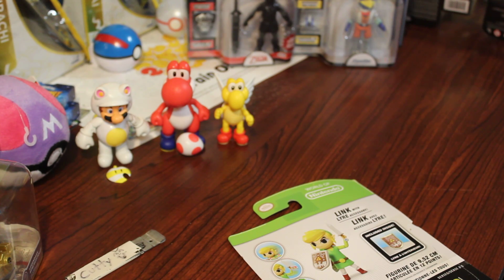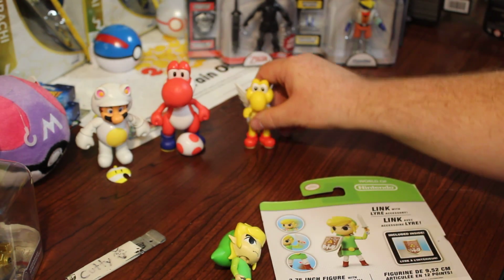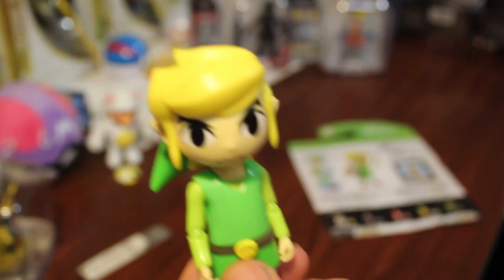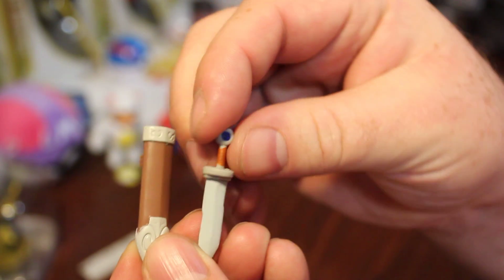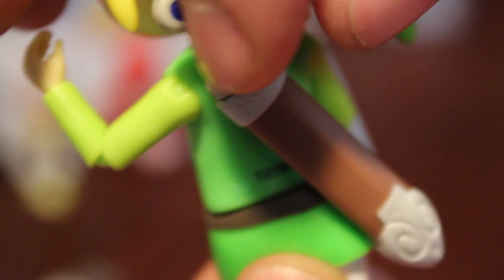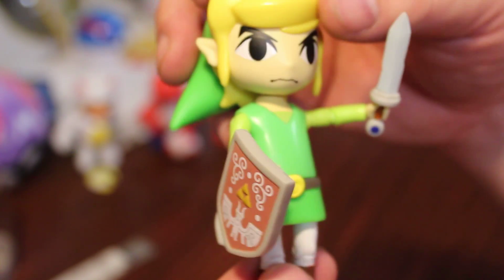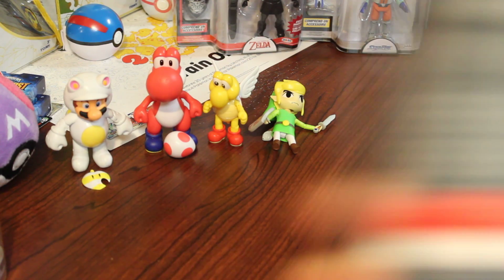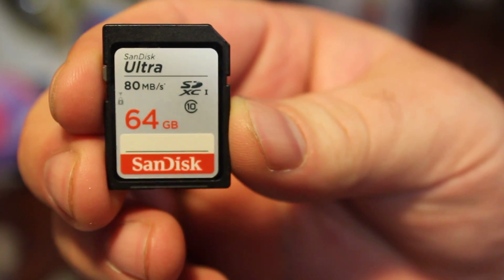Jakks WoN Toon Link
This time, we review this adorable little toon Link figure from Jakks Pacific, World of Nintendo wave 2-1 line.